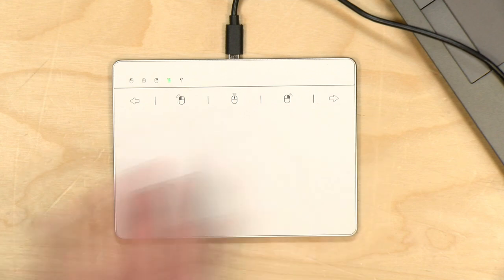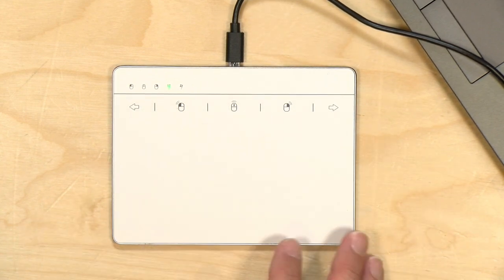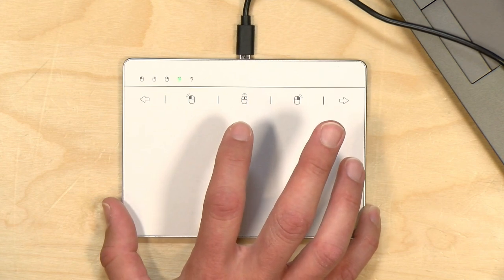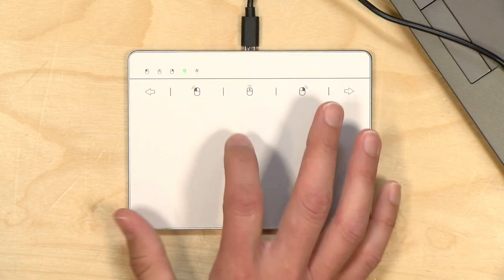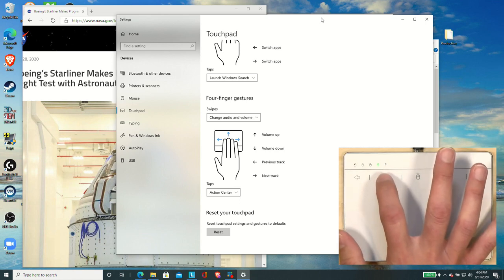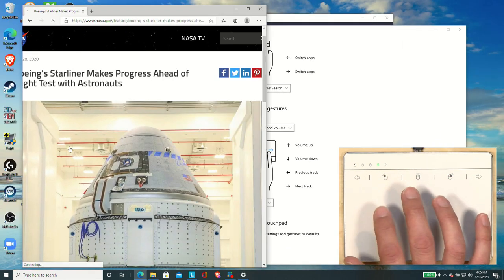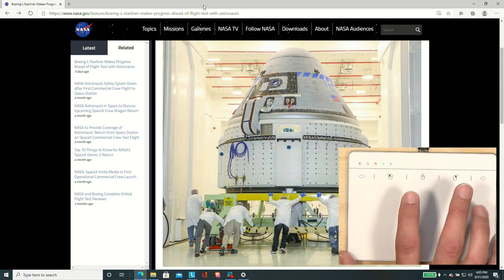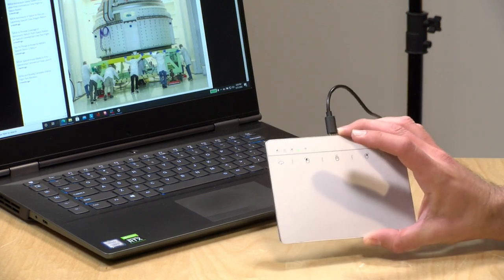Keymecher Mano 603 Trackpad for Windows 10 PCs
VIDEO INDEX:
00:00 - Intro
00:55 - Price
01:11 - Not wireless, requires USB connection
01:27 - No haptic feedback or clicking
01:50 - Clicking and dragging is difficult
02:05 - Windows 10 gestures
03:11 - Mac and ChromeOS